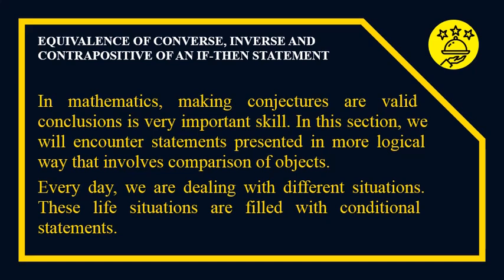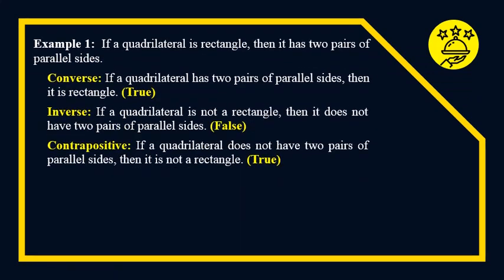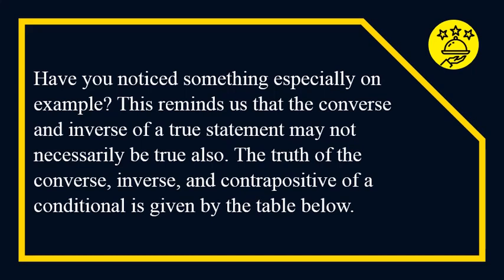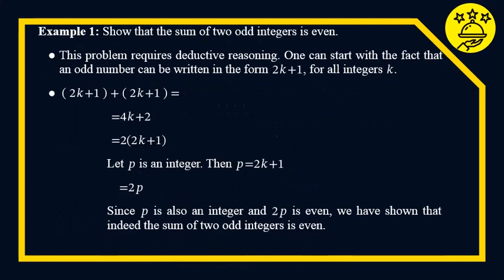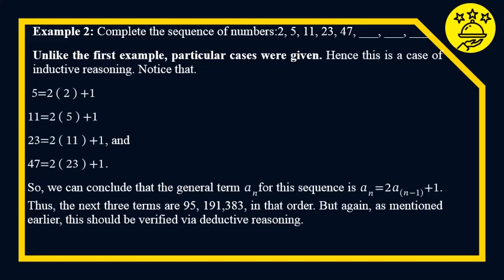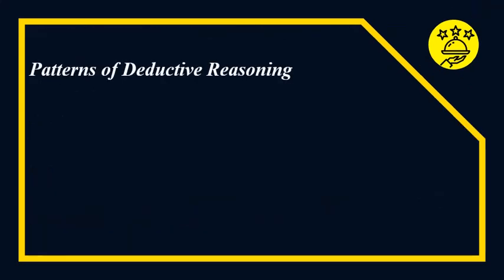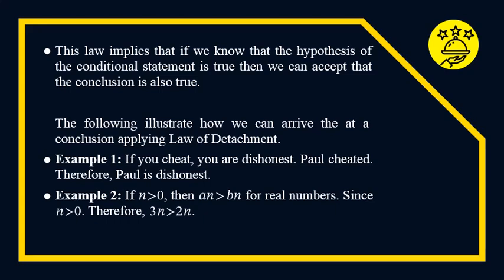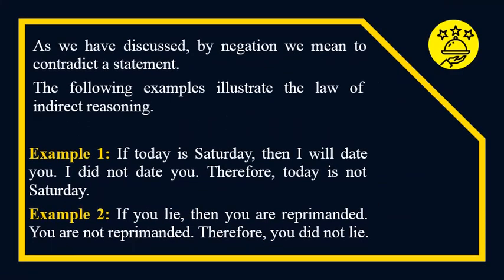Reasoning and Proofs (Part II) Lesson 10